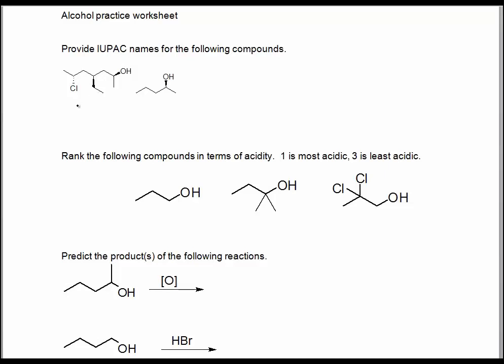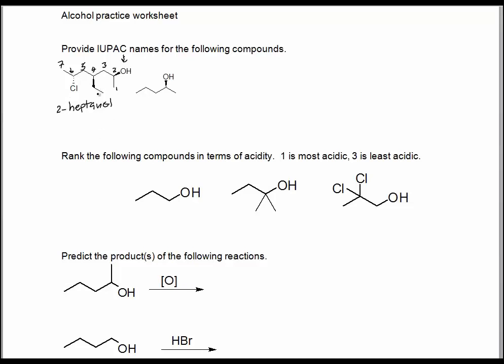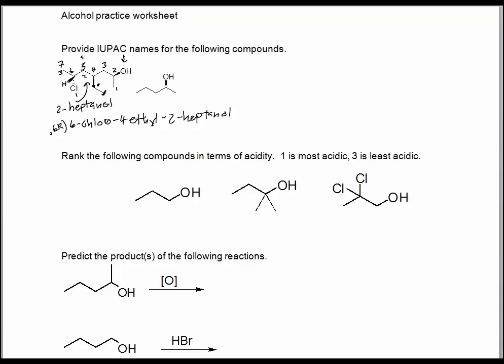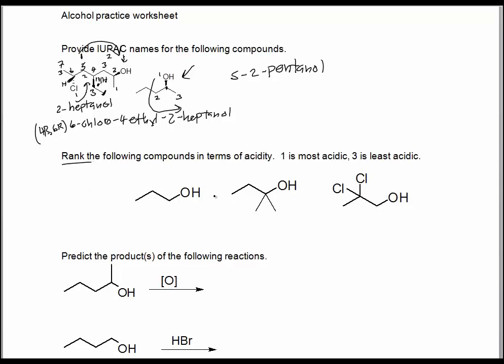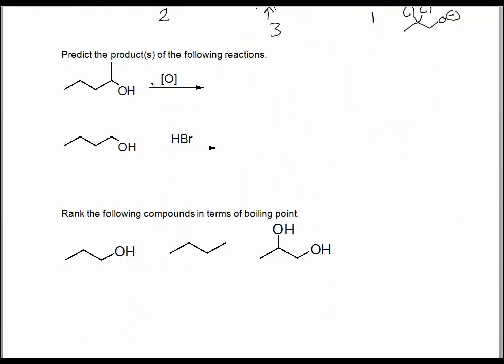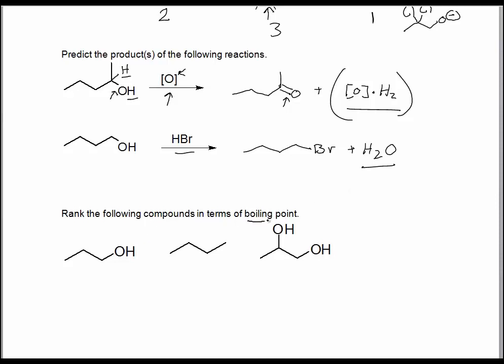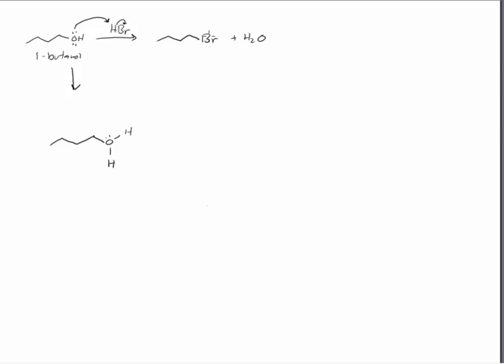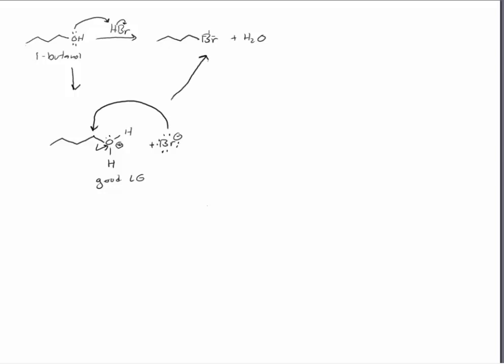475 alcohol worksheet answers